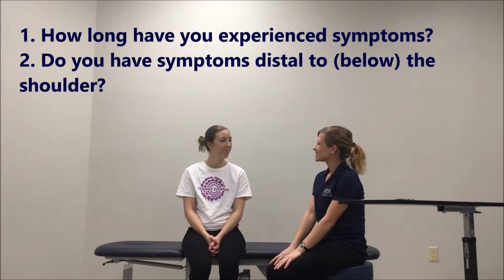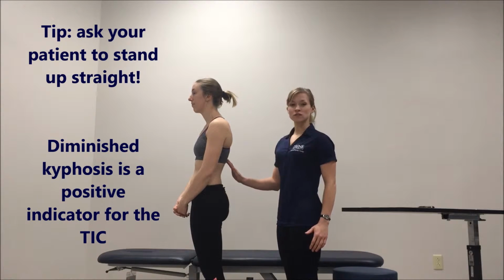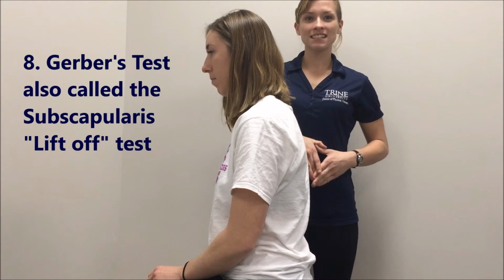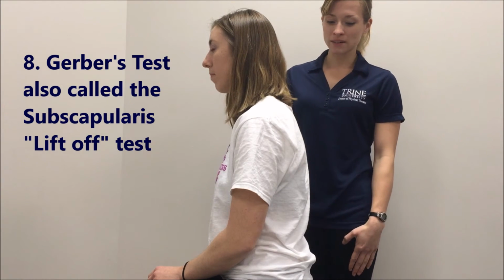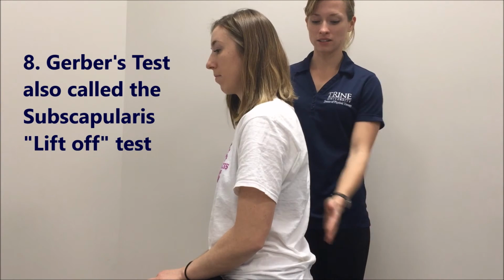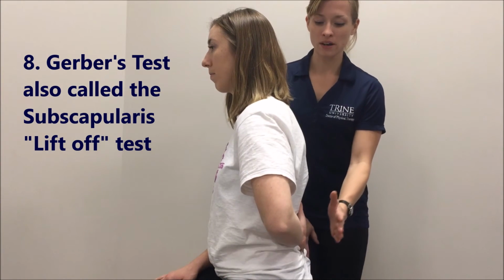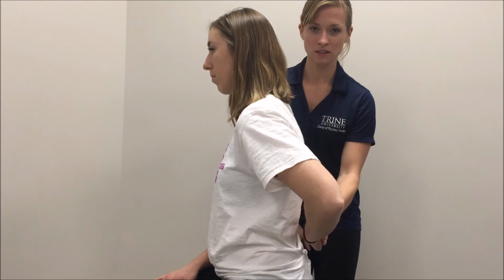Musculoskeletal Special Tests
Trine DPT Program Musculoskeletal I Special Test Demonstration Project (10 selected Upper Quarter Tests)